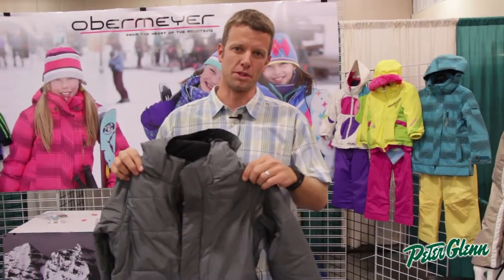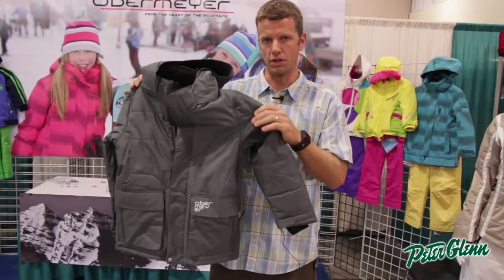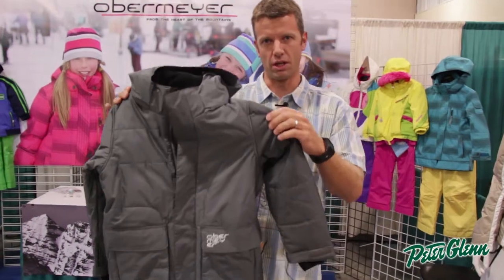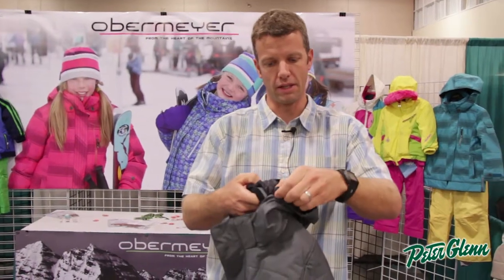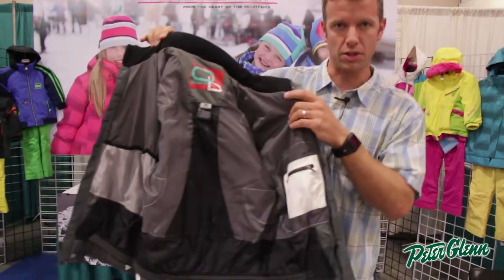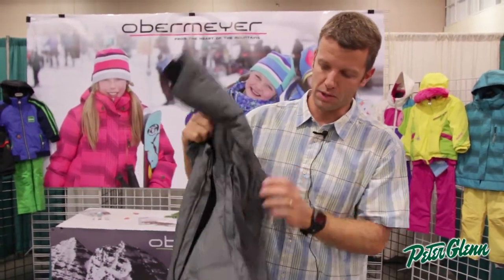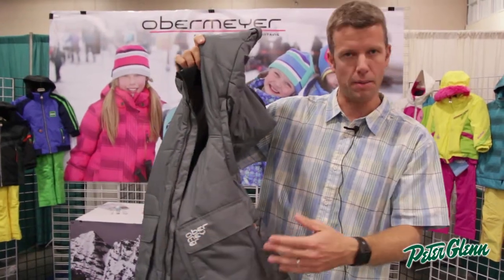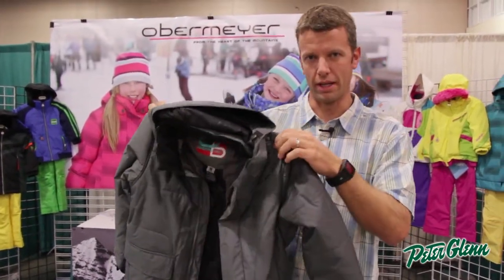Obermeyer Oracle Kids' Ski Jacket Review by Peter Glenn